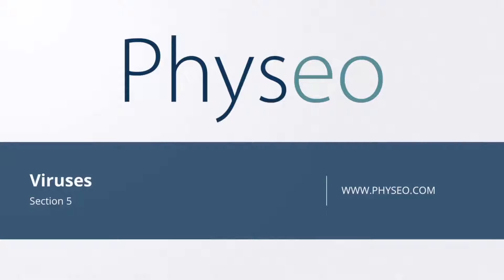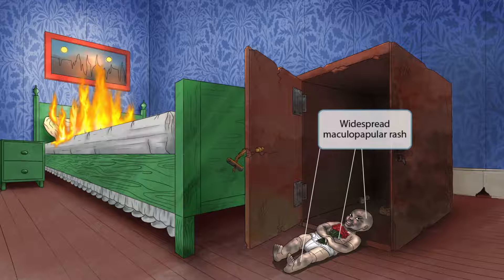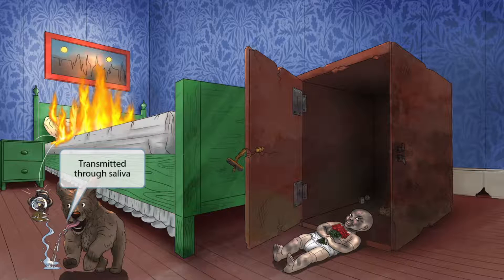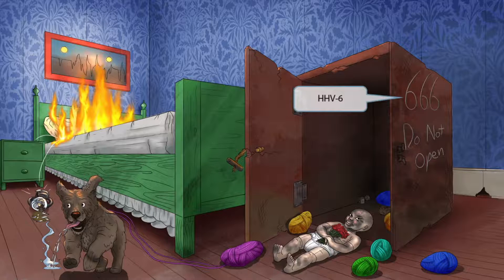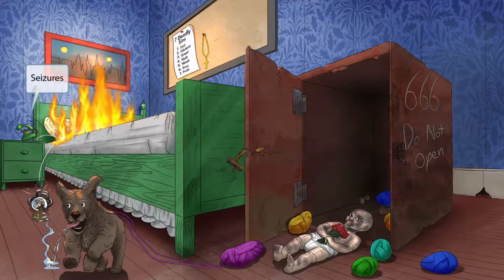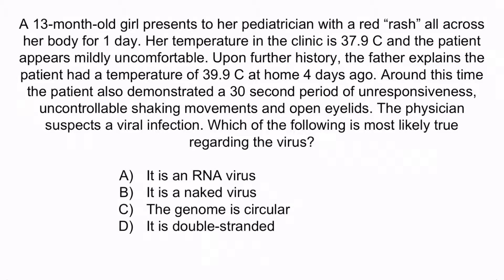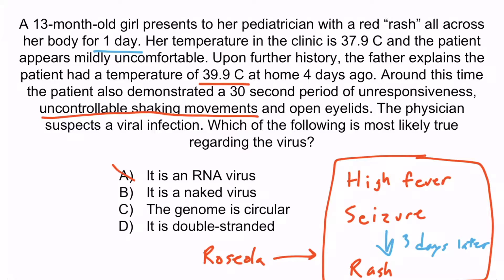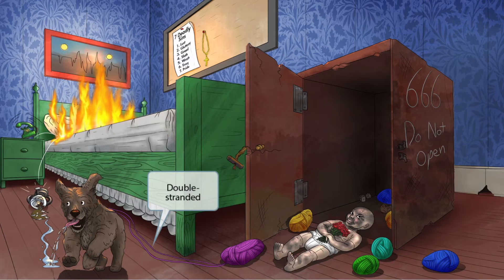Roseola for the USMLE Step 1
Covered in this video: Roseola, HHV-6, virus, DNA virus, high fever, maculopapular rash, linear virus, saliva transmission, double-stranded virus, seizures